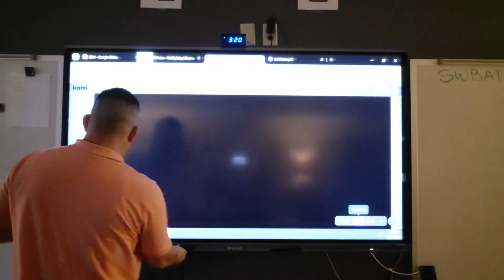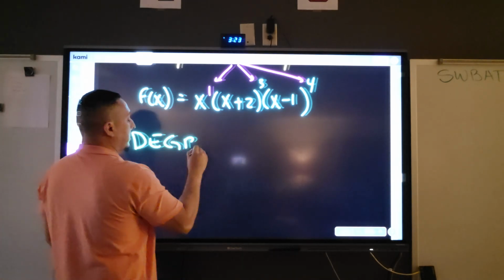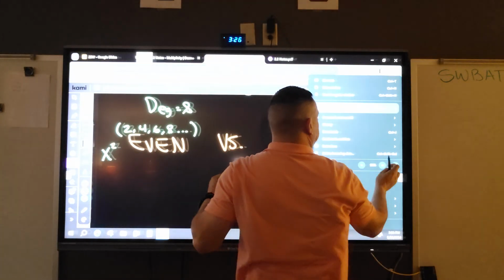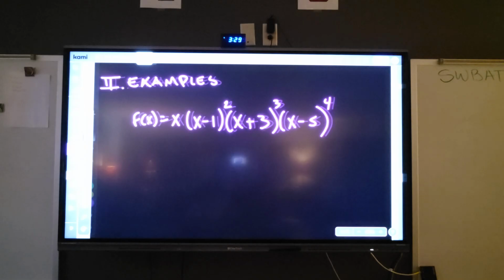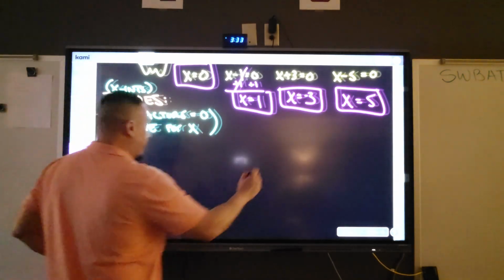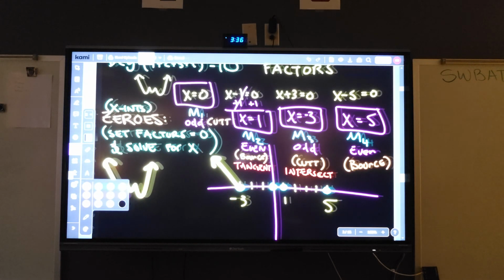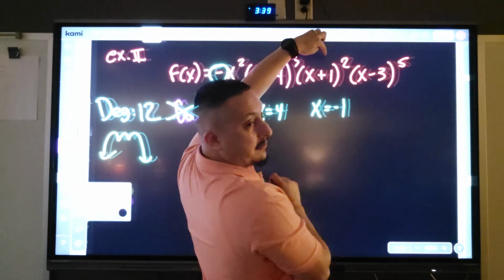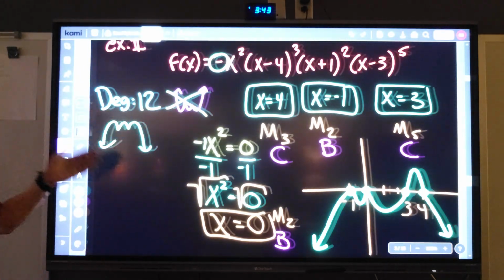2.2 - Multiplicity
Determine multiplicity for factors of a polynomial function in factored form in order to sketch a graph.